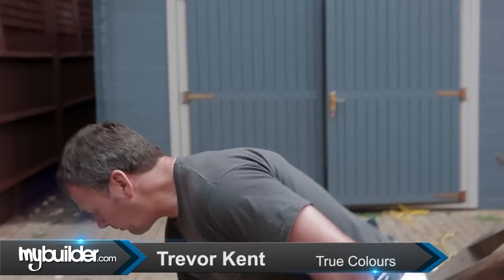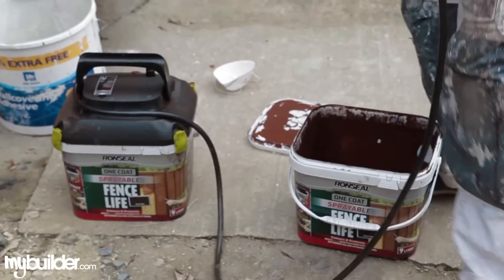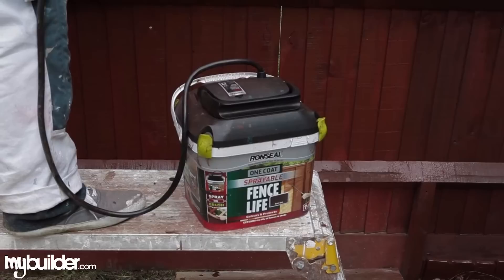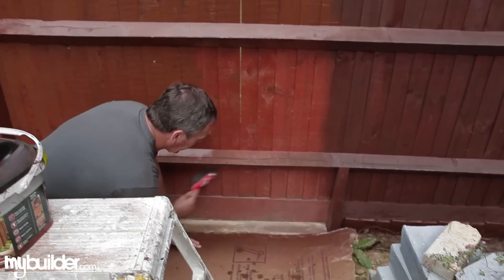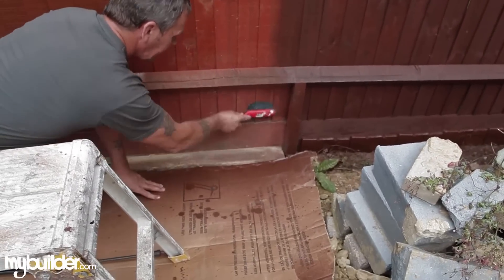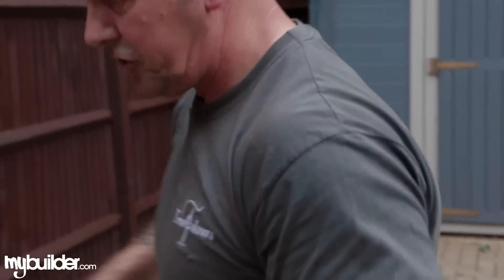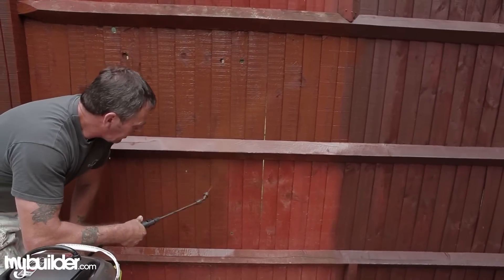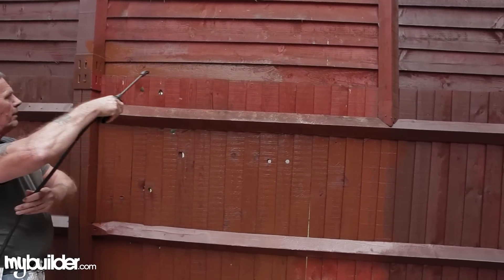How To Paint a Fence With a Garden Fence Sprayer | MyBuilder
Tips on how to paint, preserve and treat your wooden fence panels with a Ronseal fence sprayer. MyBuilder tradesman Trevor from True Colours shows how to prepare and how to spray the fence for a great finish, giving your garden a new lease of life.

TrueColours are a Dulux Select a decorating partnership between Trevor and Jacqui who have over 30 years experience in painting and decorating.